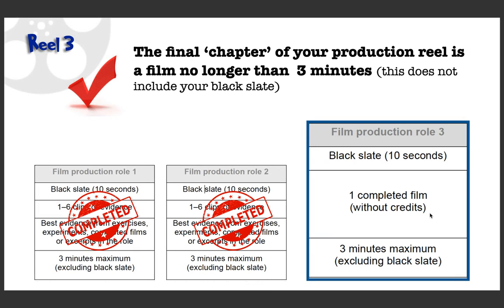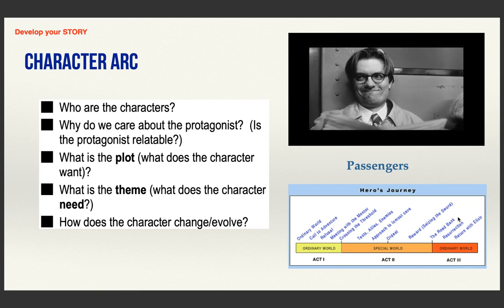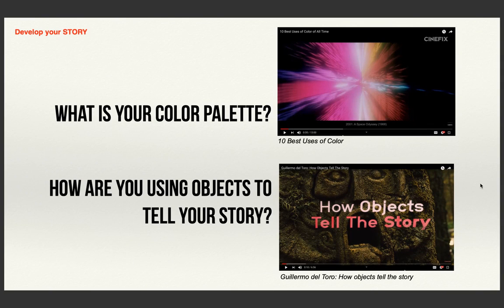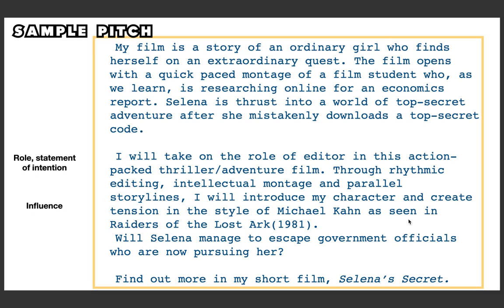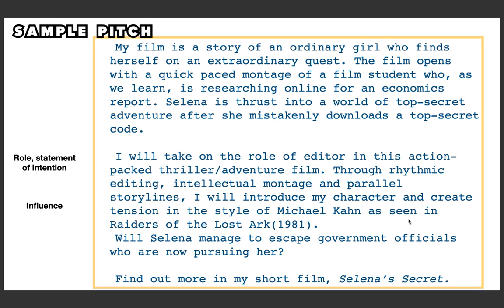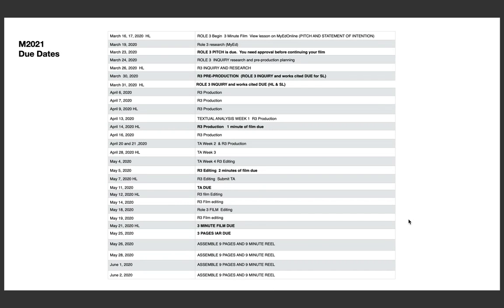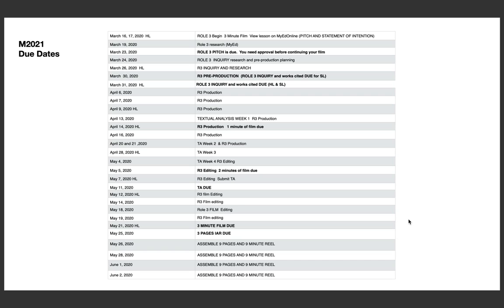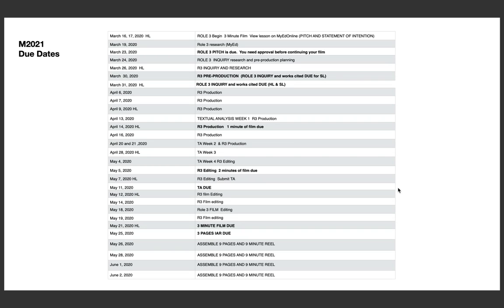The Pitch 3 minute film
Watch this video to learn about the Pitch assignment for the 3 minute video.